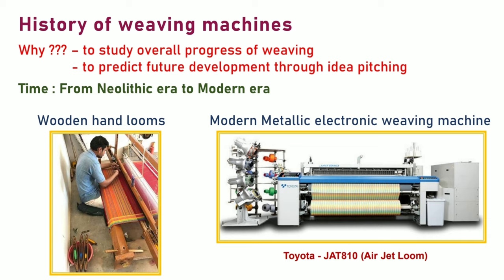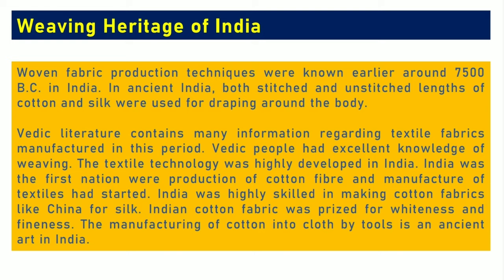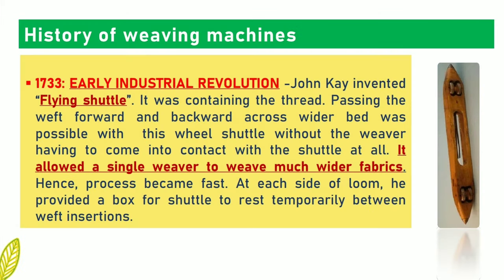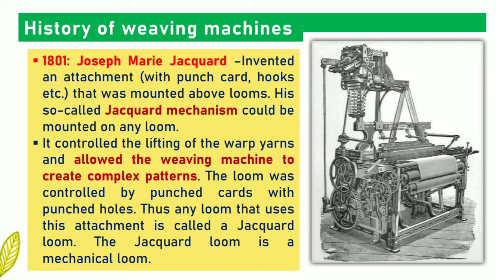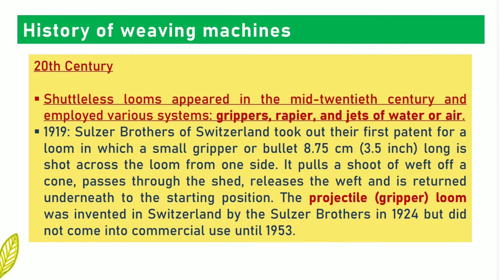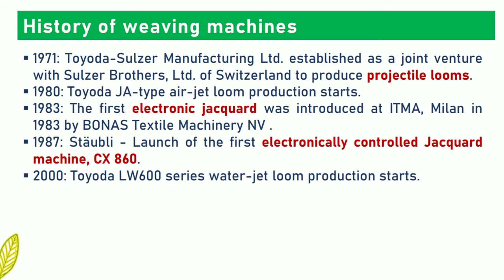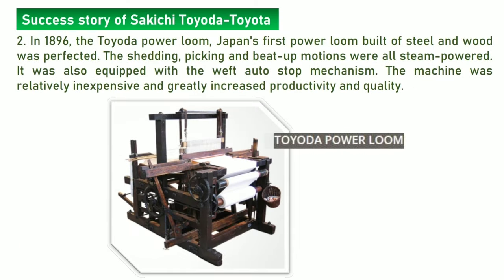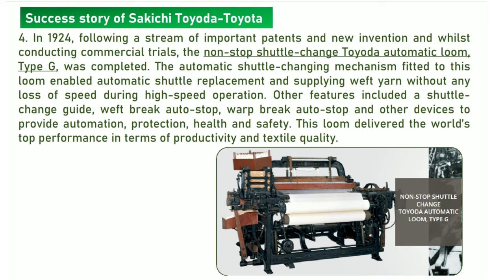W2-History of Weaving Machines (Case study-Sakichi Toyoda)(Looms of PICANOL, TSUDAKOMA, TOYOTA)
History of Weaving machines with Weaving heritage of India & Case study.

Prepared by: Dr. Hiren Amin
Channel – Textile Knowledge Hub
Title: Weaving Fundamentals [ Learning module - W2 ]

Topic -  History of weaving.
Covered points -
1. Step by step description of historical developments of weaving machines - EARLY INDUSTRIAL REVOLUTION -John Kay invented Flying shuttle, Joseph Marie Jacquard –Invented an attachment known as Jacquard mechanism, First power loom designed in 1784 by Edmund Cartwright, Introduction of shuttle less looms-Air jet, Water jet, rapier looms etc.
2. Weaving heritage of India
3. Case study : Success story of Sakichi Toyoda, the founder of Non-stop shuttle-change Toyoda automatic loom

3. Learning module - W3  - 1. Types of Weaving machine & 2. Comparative analysis of Conventional and Modern weaving machines

4. Learning module - W4  - 1. Passage of material in Shuttle loom & 2. Loom Drive [Arrangement of loom shafts]